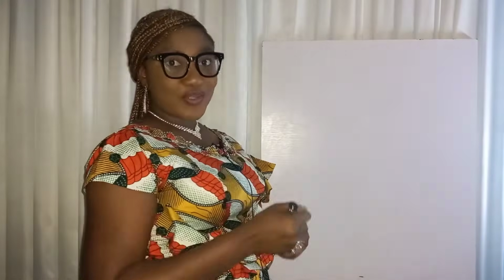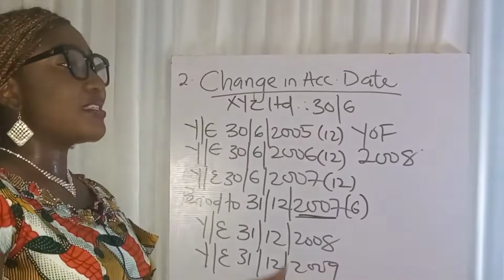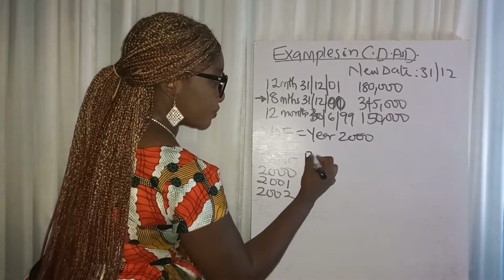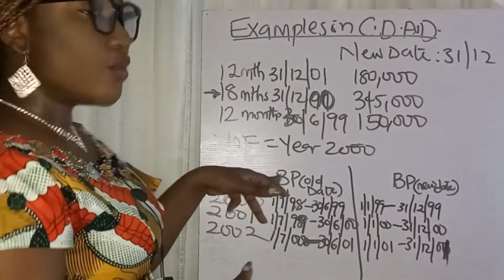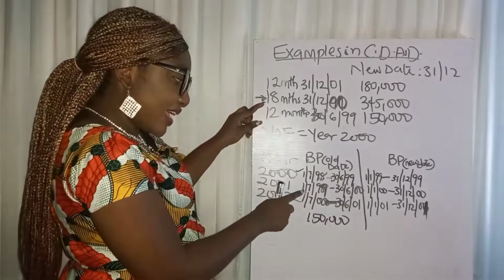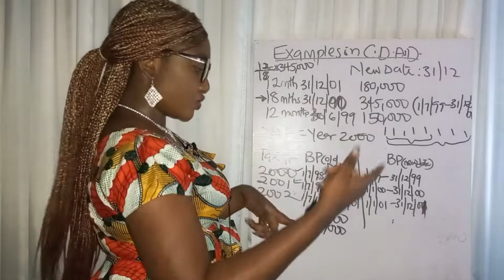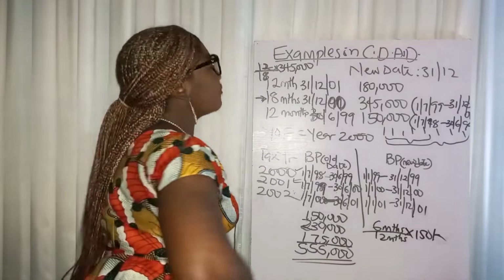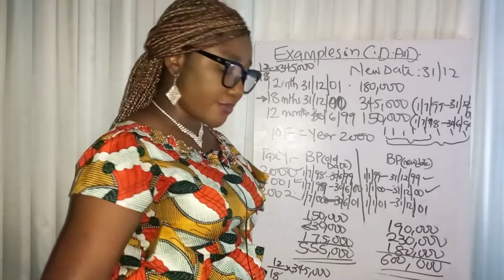BASIS PERIOD in TAXATION: Change in Accounting Date (Pre - FINANCE ACT 2020)